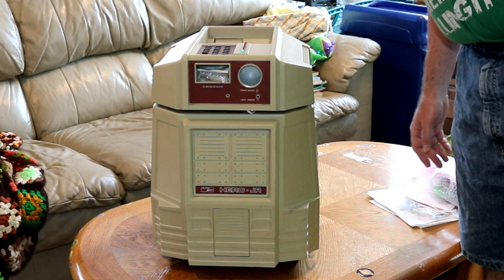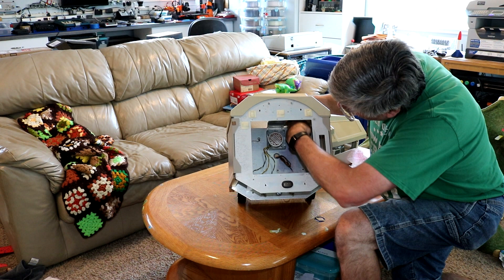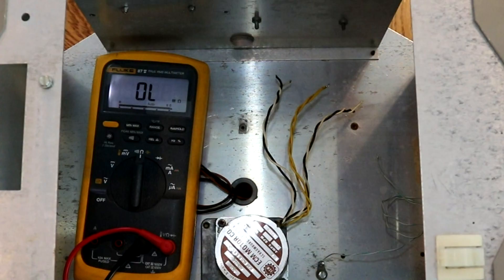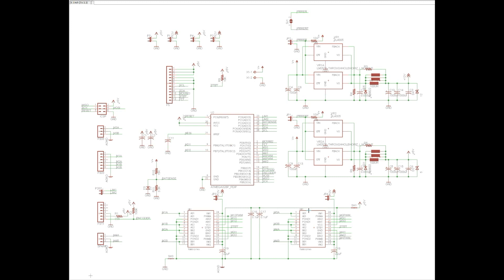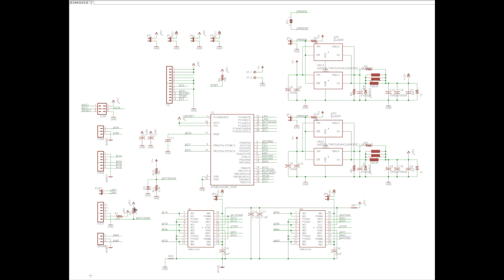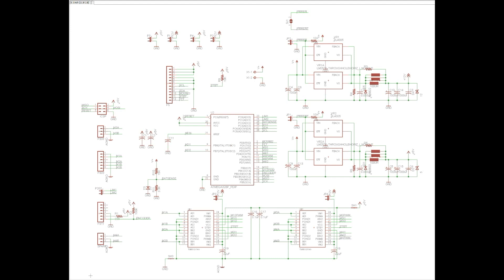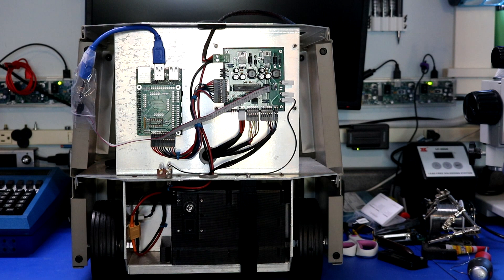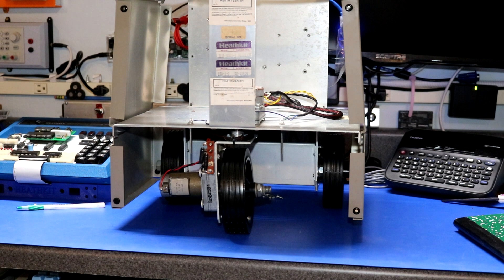Heathkit Hero Junior Rebuild Part 1: Drive Systems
I bought a Hero Jr that lacked electronics, and in this video I start the process of installing modern electronics. I've always wanted to do something like this, but 1) I sold my own Hero Jr years ago, and 2) If I did still own it, then I could probably never bring myself to disassemble it. But then I came across this Jr where someone had already removed the electronics, so I figured "Why Not?". In this video I take a look at the drive system, the stepper motor for direction and the DC motor for drive. There's also an encoding for detecting movement and some limit switches. I build a power/motor board using an ATMEGA328, control it with a raspberry pi. I power it with a custom-built 4S3P lithium battery pack.